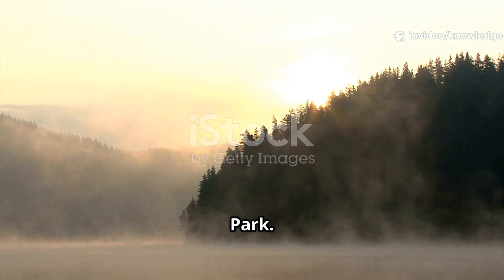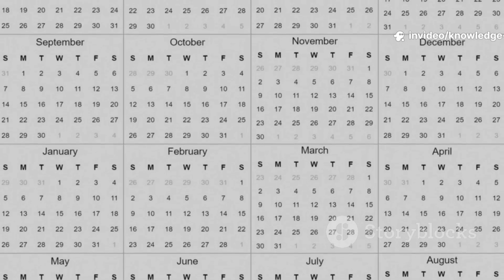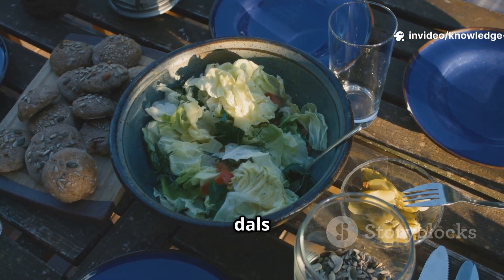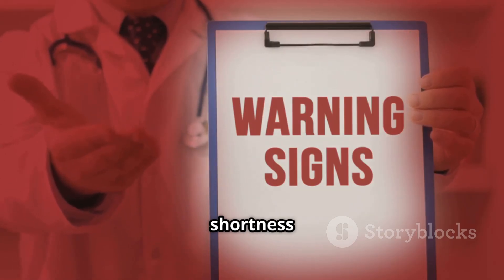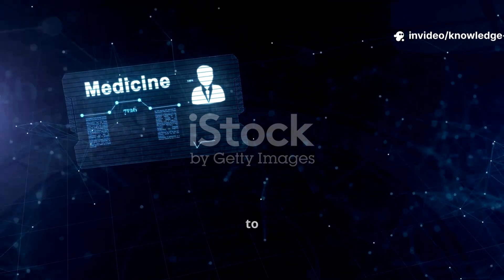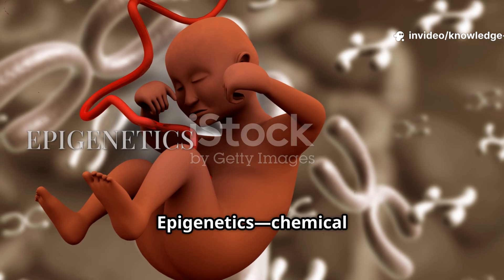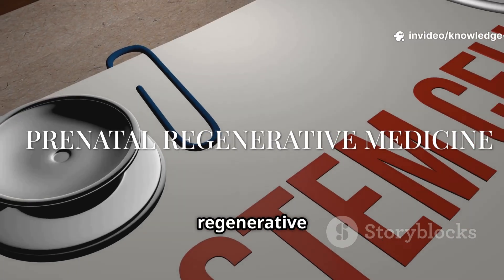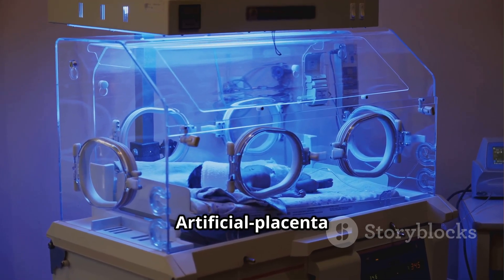The Complete Map of Fertility, Pregnancy & Postpartum Science & Secrets#fertility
Explore the complete scientific journey from fertility and conception through pregnancy to postpartum. This ultimate guide covers fertility awareness, IVF, fetal development, nutrition, exercises, and latest research for mothers and medical professionals.

(Full Description)

Welcome to the most comprehensive map of the human reproductive journey ever created. Whether you're trying to conceive, are currently pregnant, a new parent, or a medical professional, this video takes you from basic biology to advanced postgraduate-level science.

In this ultimate guide, we cover:

00:00 - INTRODUCTION
00:43 - THE FERTILITY FOUNDATION - Understanding the System
03:07 - FUELING FERTILITY & PREGNANCY - The Ultimate Nutrition Guide
05:36 - MOVEMENT & BREATH FOR TWO
07:48 - THE FOURTH TRIMESTER - The Real Postpartum Story
09:44 - LATEST RESEARCH & WHEN TO SEE A DOCTOR
17:53 - CONCLUSION

This video is your one-stop resource for understanding:

Fertility Awareness Methods (FAM) and how to track your cycle

The real science behind IVF, IUI, and pregnancy loss

The best diet and nutrition for fertility, pregnancy, and postpartum

Foods to eat and avoid during pregnancy

Prenatal exercises and Kegel exercises for a healthy pregnancy

Breathing techniques for labor and stress relief

Realistic postpartum recovery and mental health

Latest medical research in obstetrics and gynecology

Advanced concepts like epigenetics, reproductive microbiome, and future technologies

Women and couples trying to conceive (TTC)

Expecting mothers and fathers

New parents navigating the postpartum period

Medical students, nurses, and healthcare professionals

OB/GYNs, midwives, and doulas

Anyone curious about human biology and development

We break down complex topics like the placental function, hormonal symphony, fetal development week by week, and the neuroscience of the maternal brain into easy-to-understand visuals and explanations.

Departments to Consult:
If you have health concerns related to this topic, please consult:

OB/GYN (Obstetrician/Gynaecologist): For preconception, pregnancy, and postpartum care.

Reproductive Endocrinologist: For fertility challenges and IVF.

Maternal-Fetal Medicine Specialist: For high-risk pregnancies.

Psychiatrist/Psychologist: For perinatal and postpartum mental health.

Registered Dietitian: For personalized nutrition plans.

We love hearing from our community!
👉 What was the most surprising thing you learned in this video?
👉 Do you have any questions about your own journey? Share your thoughts – our community is here to support each other.

If you found this guide helpful, please:
✅ LIKE this video to help others find it
✅ SHARE with someone who needs to see this